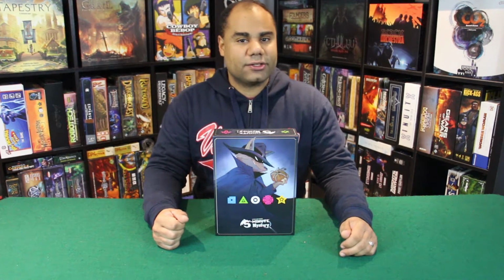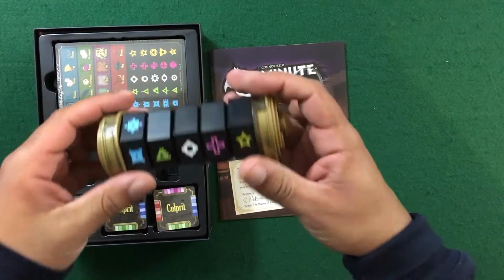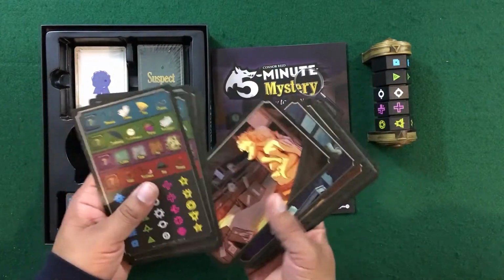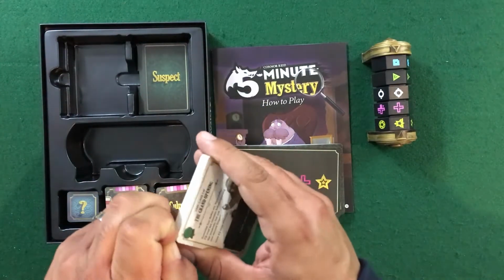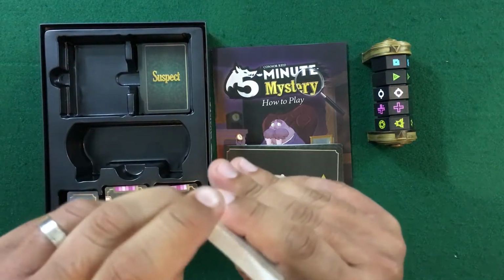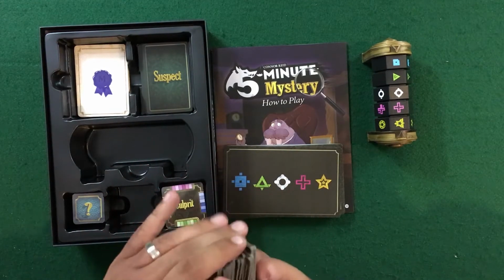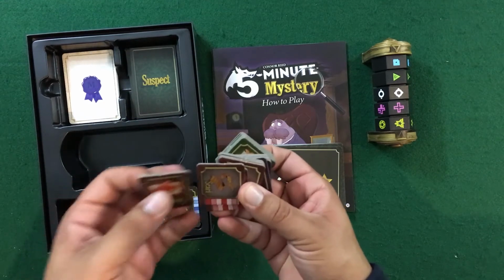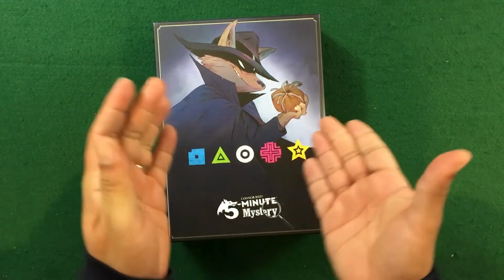Dice and Dragons - 5 Minute Mystery Unboxing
What up Gamers! Today we unbox 5 - Minute Mystery published by Wiggles 3d designed by Connor Reid. Below are time stamps that will help you navigate the video followed by information about the game itself.

Time Stamps
0:11           Intro
0:44           Unboxing
8:08           Outro

5 - Minute Mystery is a high-intensity, deductive, mystery game in which players work together to find a culprit hidden in a line-up of suspects.

Just moments before the Museum of Everything was set to unveil its newest exhibit, the priceless MacGuffin, some criminal snuck in and stole it! Now it's up to you, a team of detectives, to crack the case, find the culprit, and recover the missing MacGuffin. Start by searching for hidden symbols in each room of the museum and find the matching symbols on the codex. Once you've found all of the symbols in the room, you’ll unlock a clue about the culprit. Match the barcode of the clue tile against the culprit tile to discover valuable information about the crook. Does the miscreant have an umbrella? No? Well, that eliminates the shifty Mr. Braxton, doesn’t it?

Quickly sort through the suspect cards in your hand to narrow down who the criminal can be. You’ll have to make it through as many rooms as it takes to figure out exactly who is responsible for stealing the MacGuffin, but remember, time is not on your side! Case files change the rules to each time you play, making every game a new challenge. Do you have what it takes to be the detective to crack the case and solve this five-minute mystery? Only time will tell! Decription from Publisher